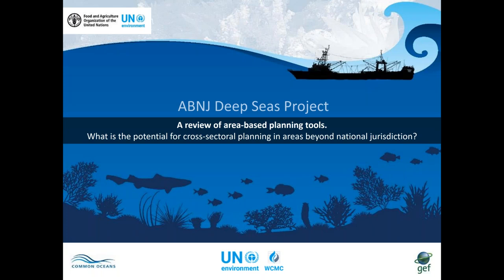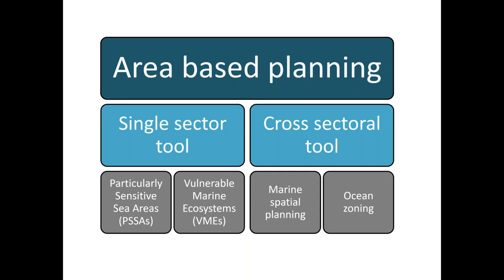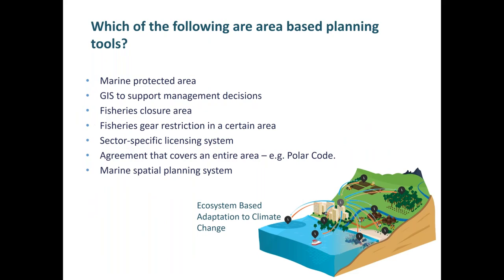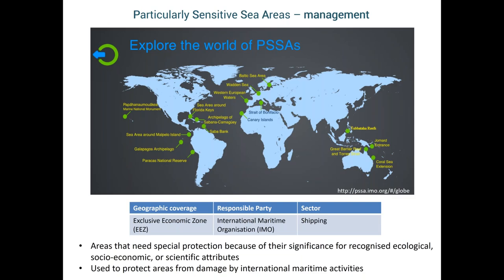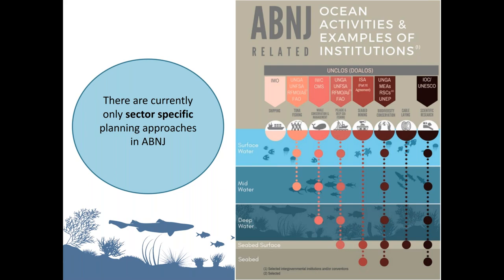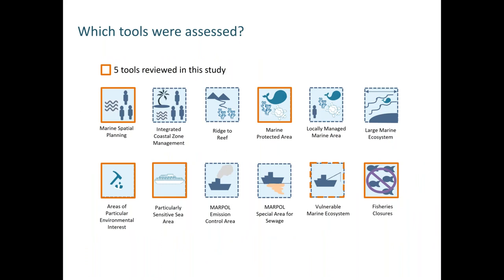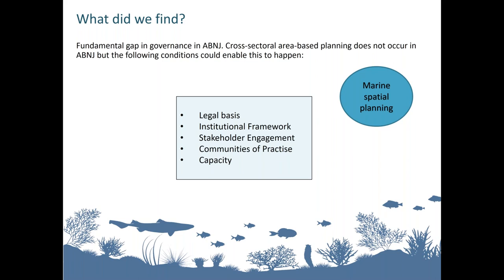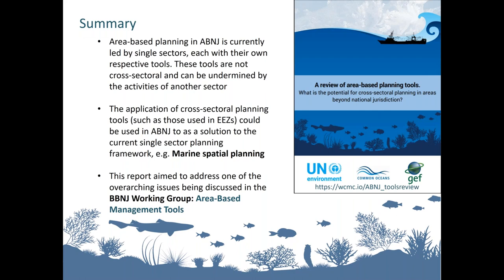Webinar: Area Based Planning Tools in Areas Beyond National Jurisdiction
ABNJ Deep Seas Project Webinar Series: Area Based Planning Tools in Areas Beyond National Jurisdiction